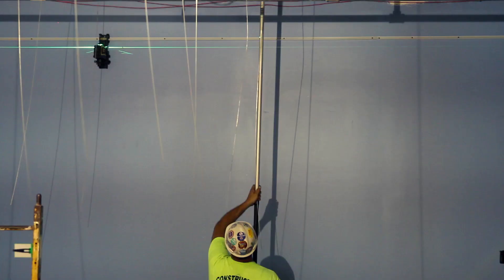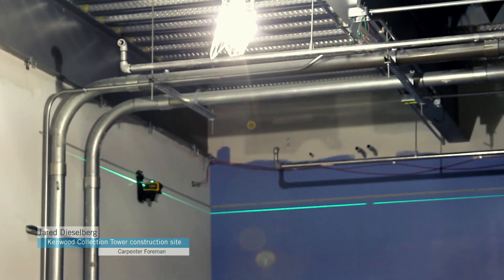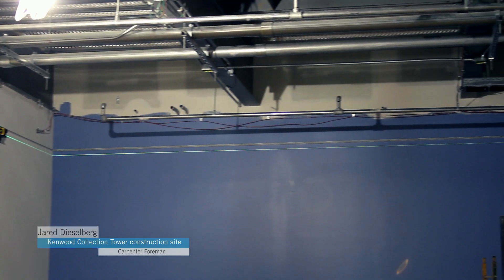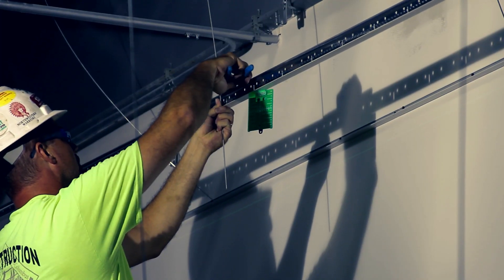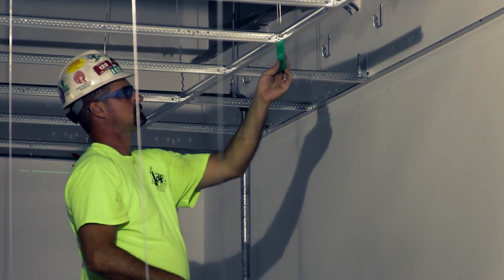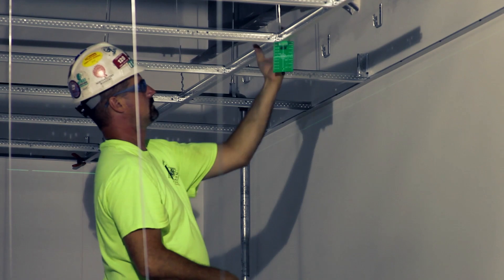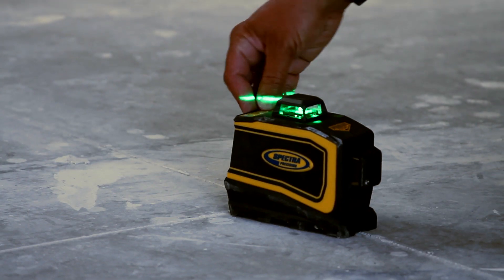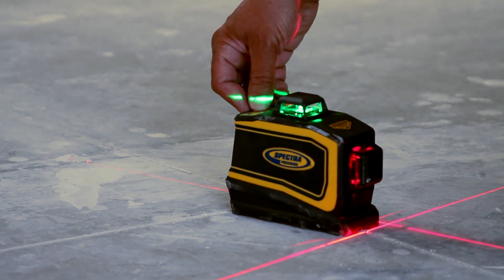Spectra Precision's LT58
Spectra Precision's LT58 is The Go-To Ceiling laser. With its compact and rugged design, extended battery life, and its 360° bright green laser line along with two vertical beams - the LT58 is one of the best ceiling lasers in the business. It's no wonder why users are choosing the LT58 as their go-to laser.

More info on the LT58:
The LT58 Laser Tool provides a bright green 360° laser line for ceiling work and is ready for purchase.
The LT58 is so bright it is even visible at 100 feet (30m) in rooms with floor-to-ceiling windows. The unit
is compact, lightweight and easy to use with its ceiling mount. The optimized mount attaches to all types
of ceiling track, including shadow track. The mount solves the shadow track problem of alignment to the
top of the track rather than to the bottom edge.
The 2 vertical red beams are 90° apart. To increase their visibility, they have 50% more power than the
already bright LT56 vertical red beams. They can be used for 90⁰ layout, plumb work and floor-to-ceiling
point transfer. They are also handy to set ceiling tile grid plans that are 45° offset from the walls.
The LT58 contains a powerful 7200 mAh rechargeable Lithium-ion battery that provides 19 continuous
hours of green beam operation. It also can be operated directly with AC power. This eliminates the cost
and waste of replacing alkaline batteries every day.